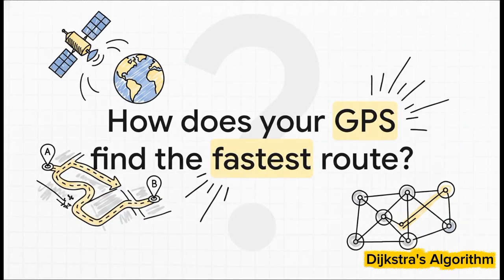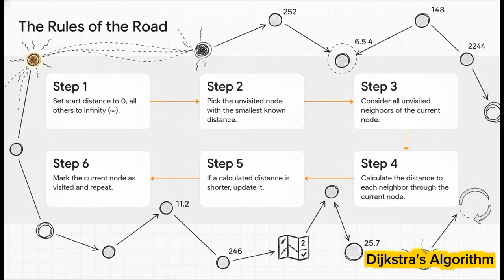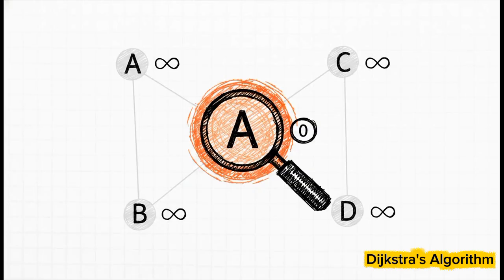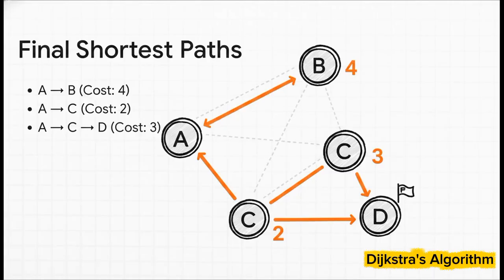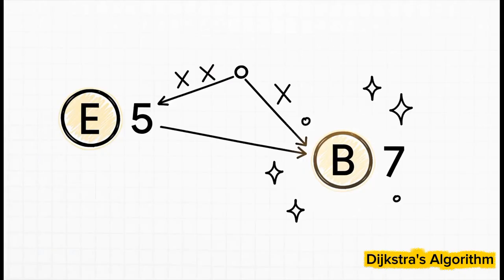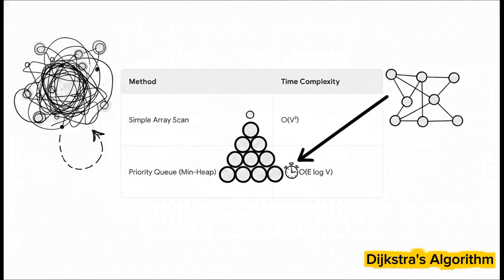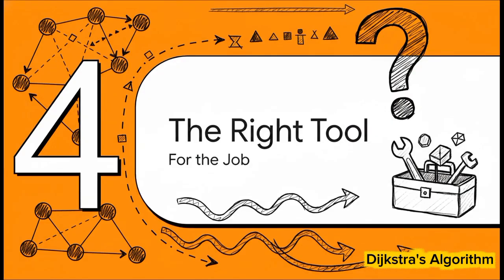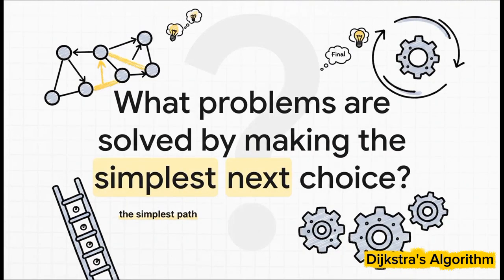Dijkstra's Algorithm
Welcome to this beginner-friendly lesson on Dijkstra’s Algorithm, one of the most important graph algorithms in Computer Science.
In this video, we break down how Dijkstra’s Algorithm finds the shortest path from one node to all other nodes in a weighted graph.
We cover:
• What Dijkstra’s Algorithm is
• How shortest path problems work
• Step-by-step example on a graph
• Priority queue / greedy strategy explained
• How distances are updated
• Real-world applications in GPS, routing, and networks
Dijkstra’s Algorithm always chooses the nearest unvisited node first and updates the shortest known distances efficiently.
This algorithm is widely used in navigation systems, internet routing, maps, and network optimization.
This video is perfect for beginners, university students, and anyone learning Algorithms, Graph Theory, or Computer Science.
Graph Algorithms
Data Structures
Programming fundamentals
Computer Science concepts